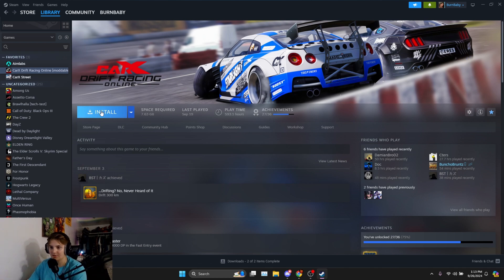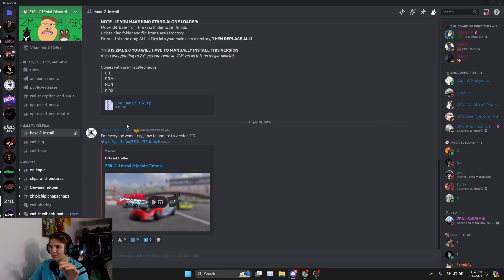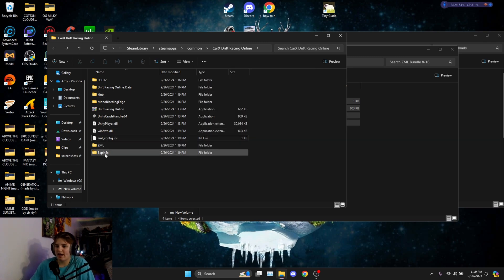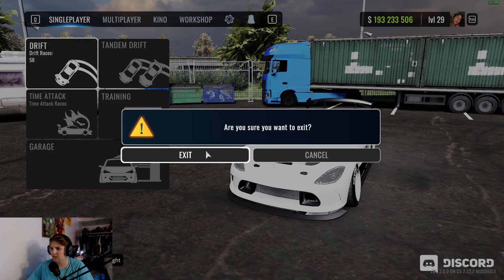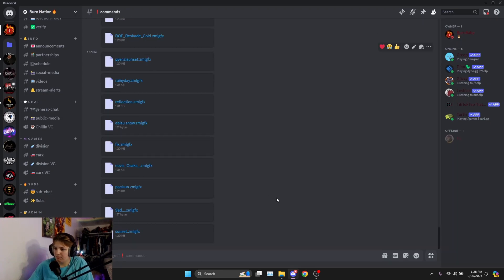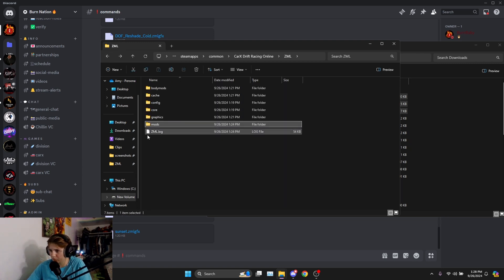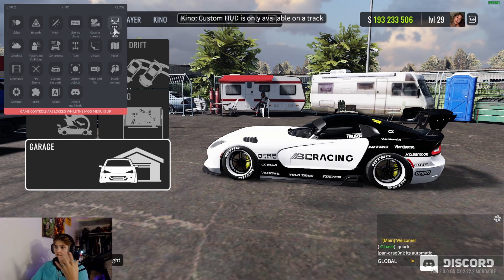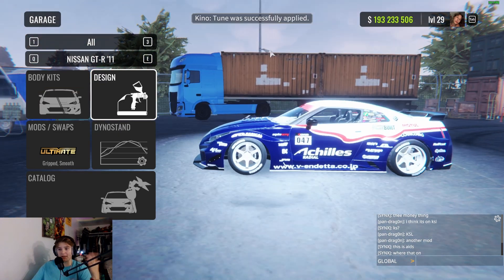How To Download Every CarX Mod (CarX Drift Racing Online)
In this video I will teach you as quickly and clearly as I can, how to install ZML, Kino, and every other thing you need in Car X Drift Racing Online.

Powered by Dubby Energy CODE -BURNBABY

0:00 Intro
0:28 CarX Download
1:26 Kino and ZML
6:08 How to download Tunes/Skyboxes/More
13:48 Conclusion